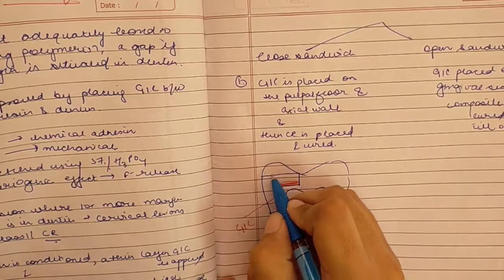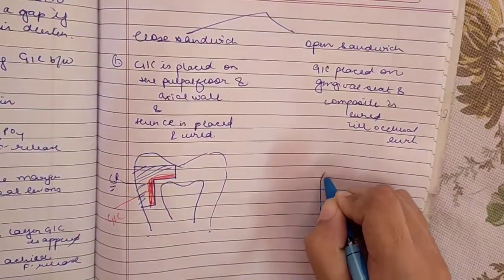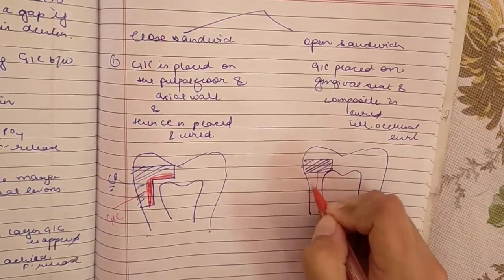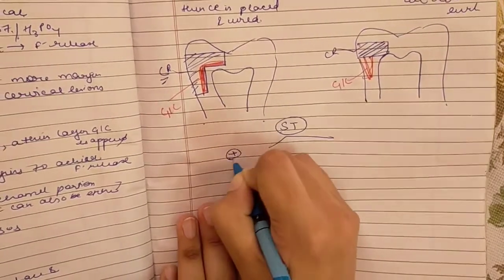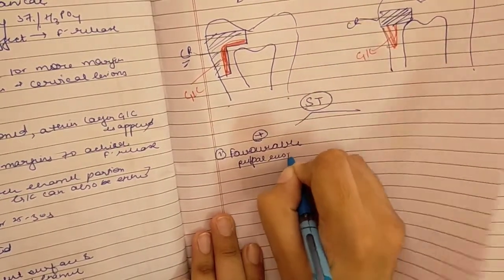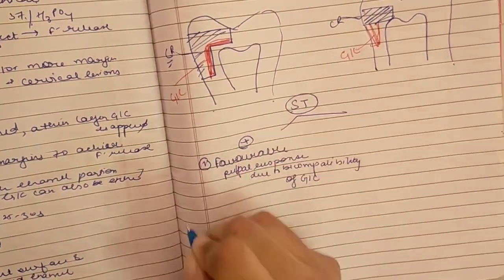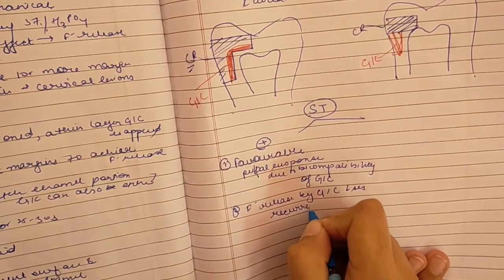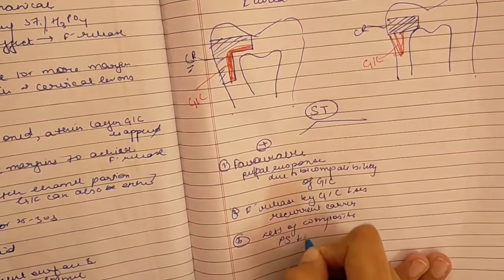Sandwich Technique Composite Resins Part 6